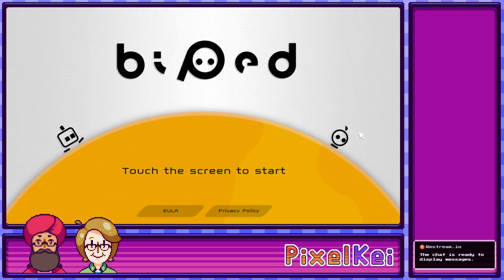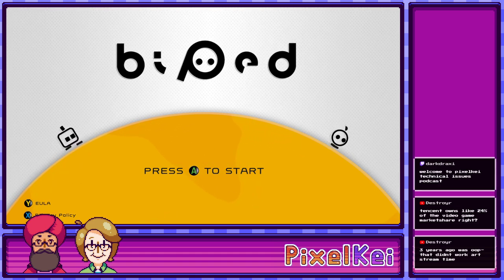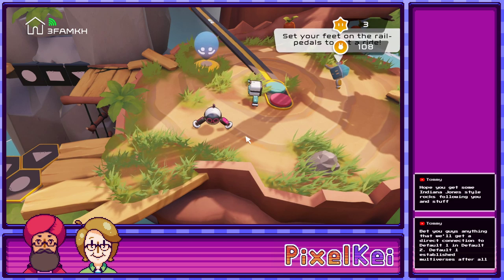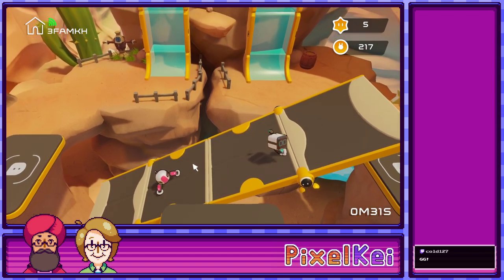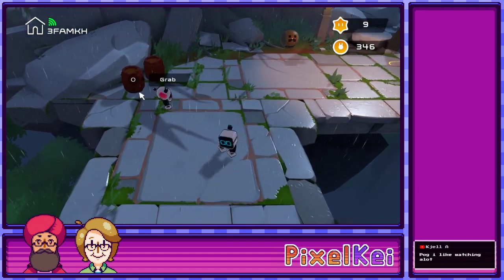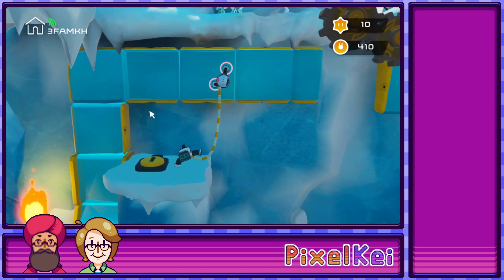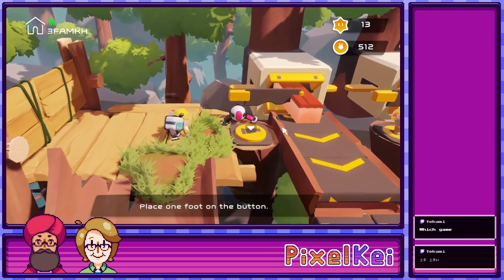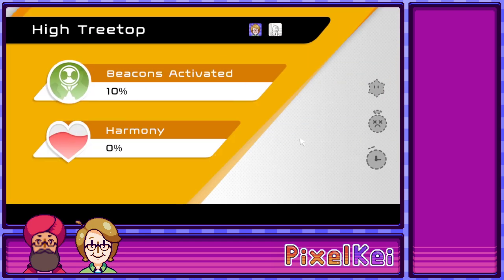Tripod, but one less | Biped | PixelKei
Let's chill with the bills!

NNID: Reajer
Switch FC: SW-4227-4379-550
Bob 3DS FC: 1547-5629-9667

NNID: Bobbla
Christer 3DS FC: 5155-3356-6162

PixelKei are a couple of friends who make very original content.

We are:
Bob - Reajer
Christer - Bobbla